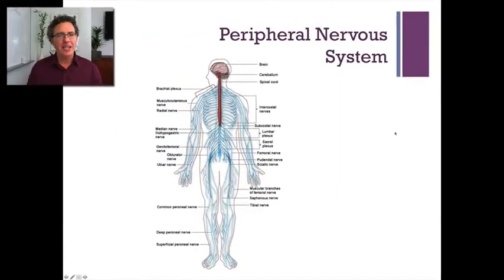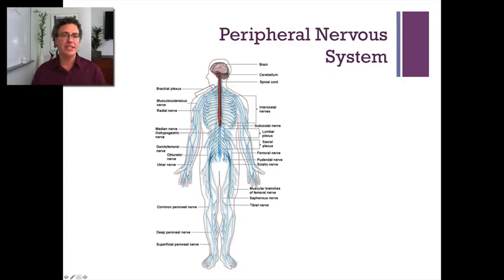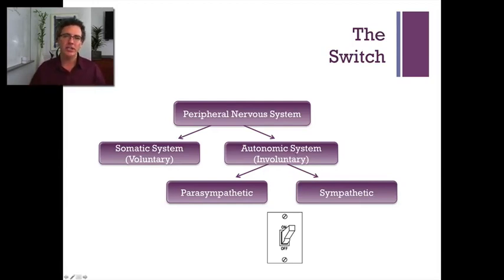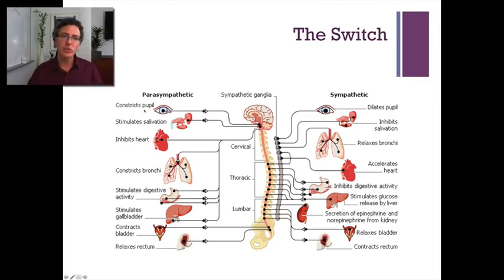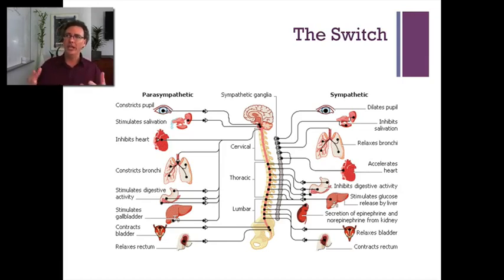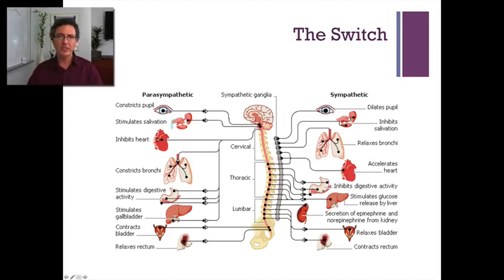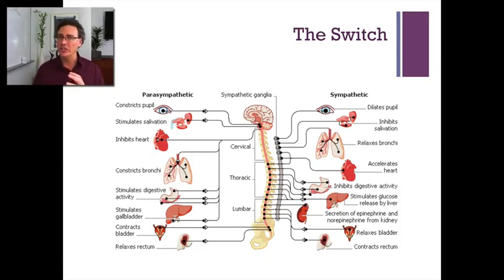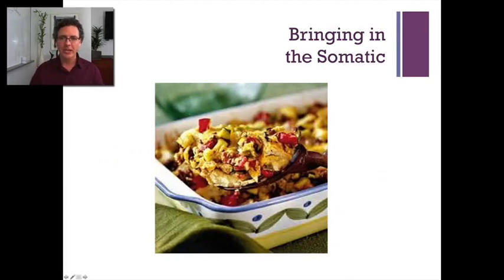MOOC Education, Psychology, Week 2, L2